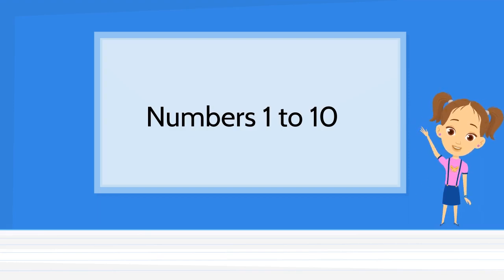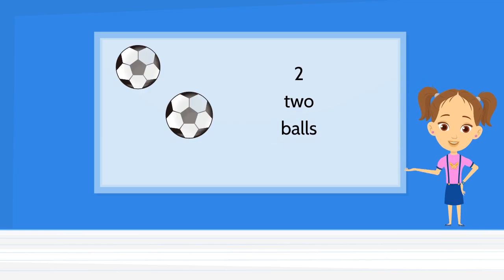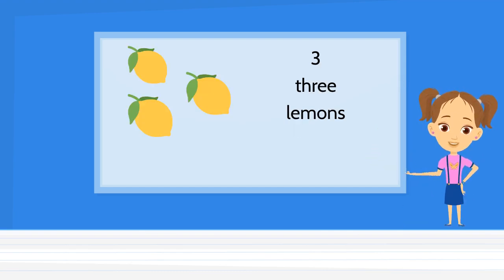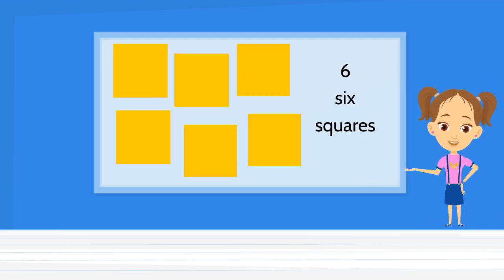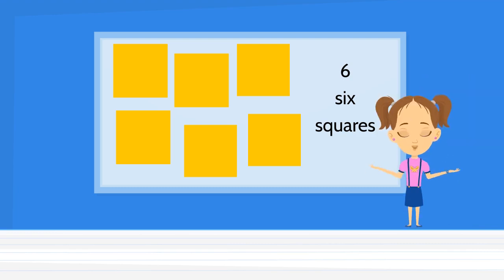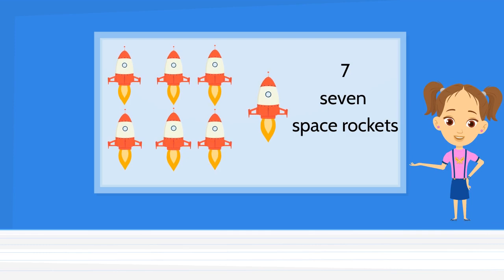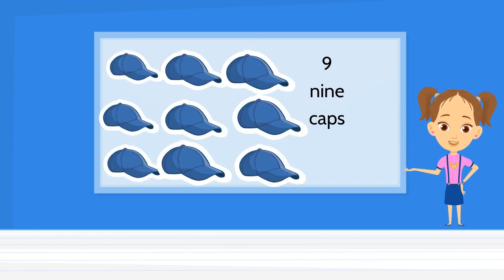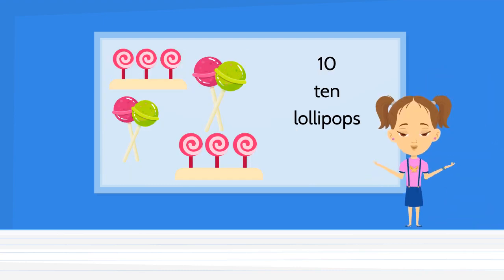Learning Numbers 1 to 10 || Kids || Maths || Numeracy || Children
This video teaches how to spell the numbers 1 to 10. It shows pictures of things that represents each number. Sentences were made with things used in representing the numbers.